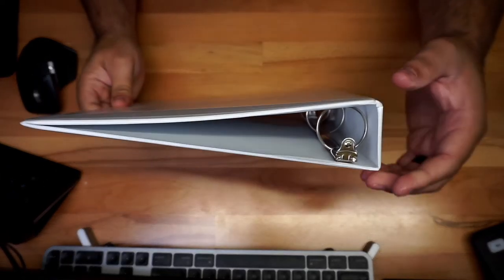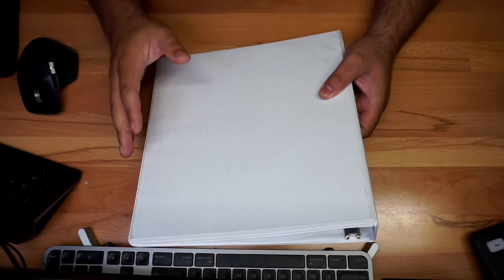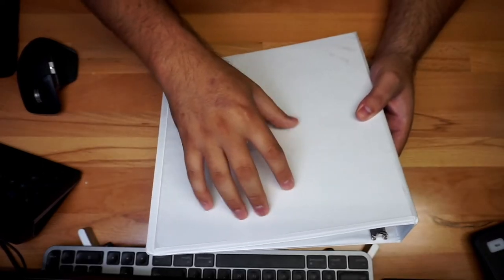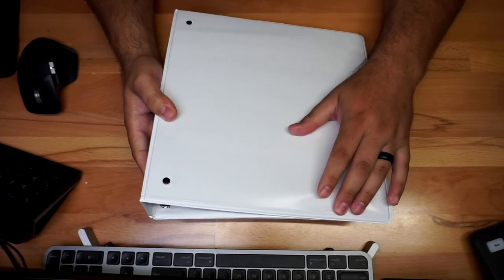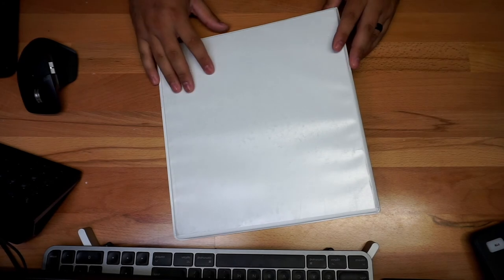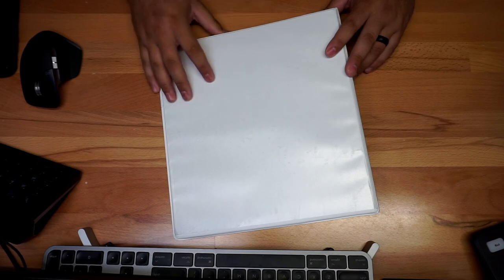Samsill Economy 3 Ring Binder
In this video, I am taking a quick look at the Samsill Economy 3 Ring Binder.

4K HDMI Video Capture Card